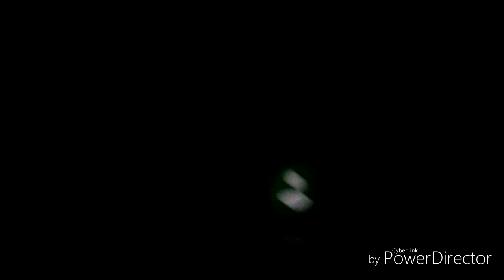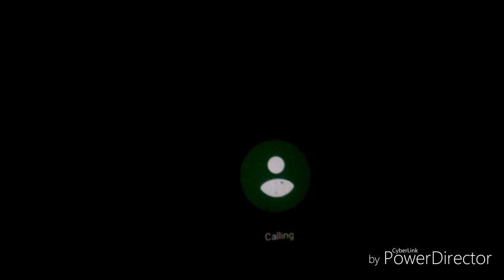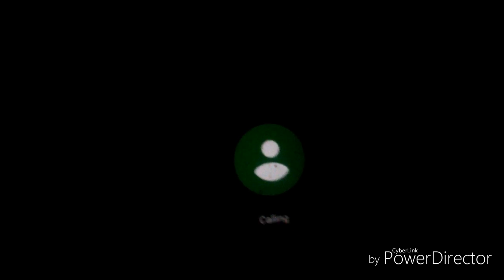FURTHER DOCUMENTATION OF BAYWATCH BLOCKING CALLS ABT UPSTAIRS STOMPING 11216@1025p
...greystarproperties tpimanagement BandSApartmentsLLLP baywatchsecurity metro apd anotherchanceforatlanta is comlicit in abuseagainstthedisabled and racial harassment in an egregious & flagrant manner with a proven documented patternofpractice and violates my civilrights covered under ADAlaws. .